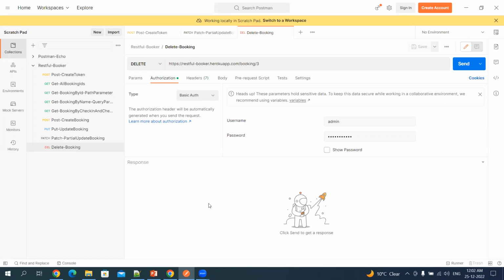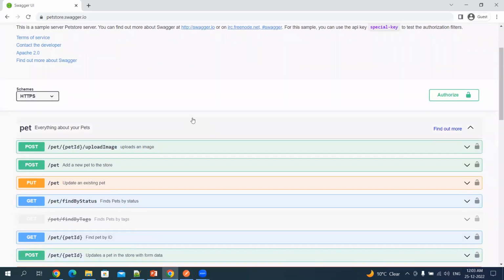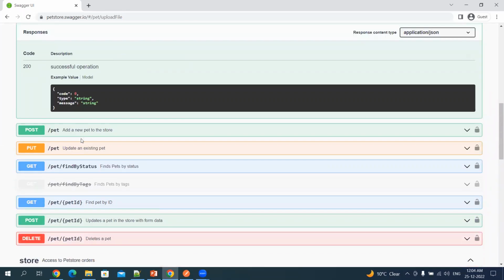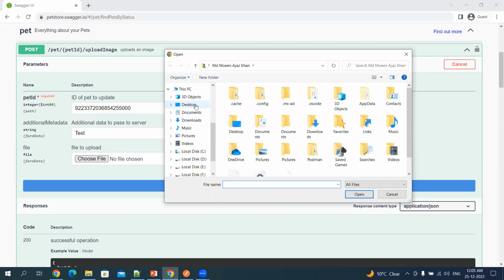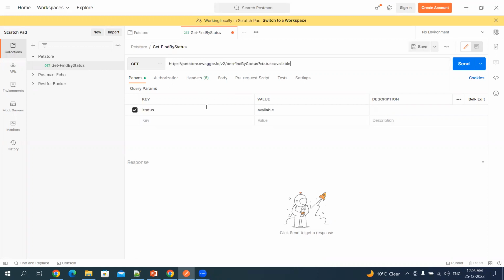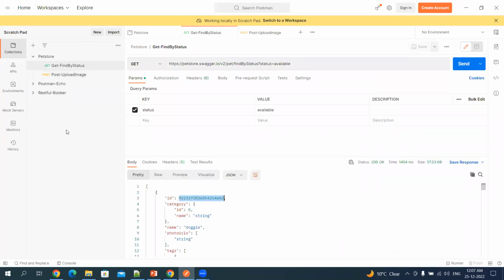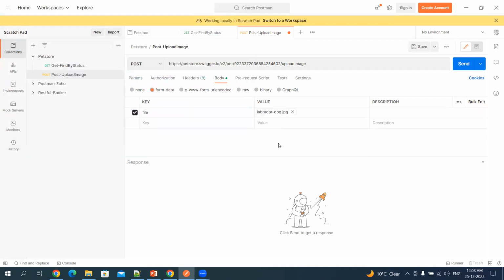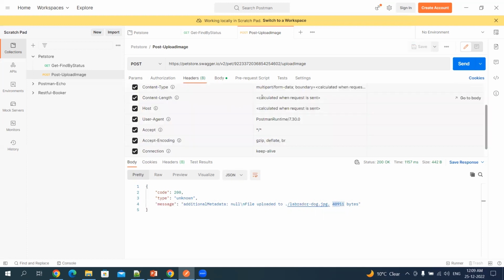#10 File Upload Example | Postman | Code with MMAK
► [Chapters]

0:00 - Intro